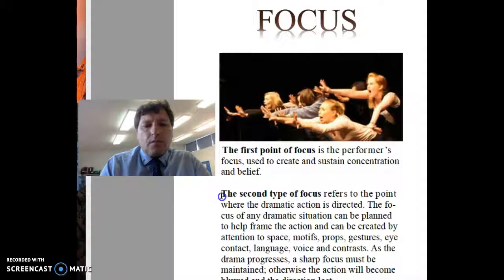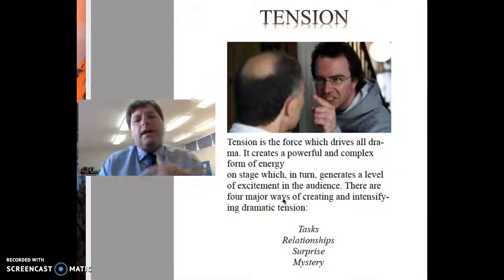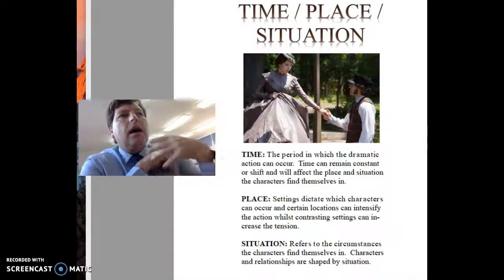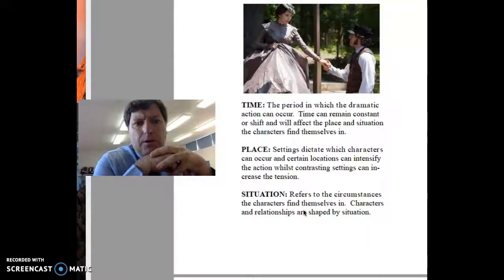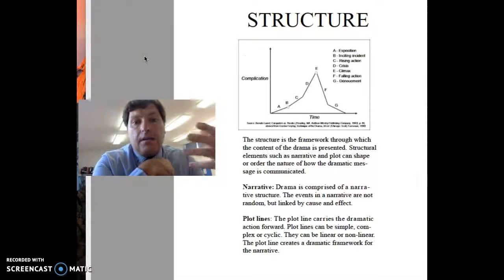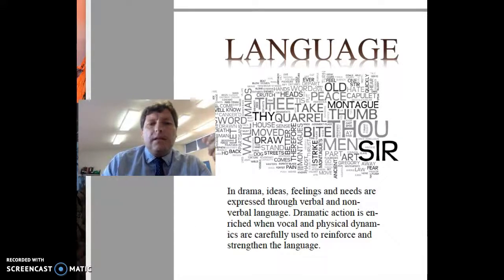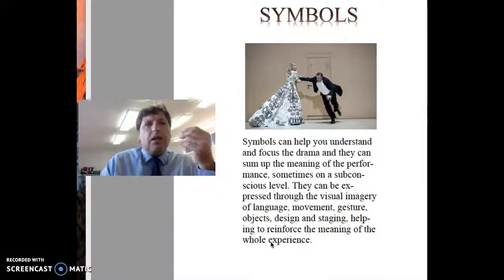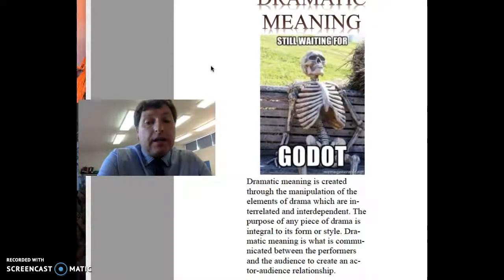Elements of Drama Pt 2